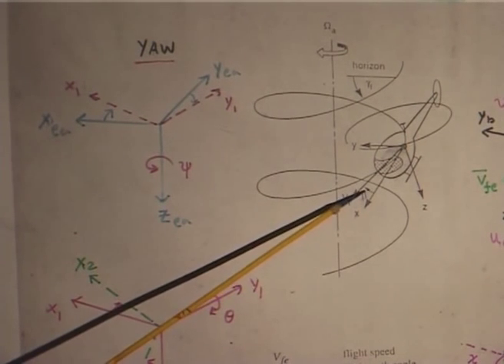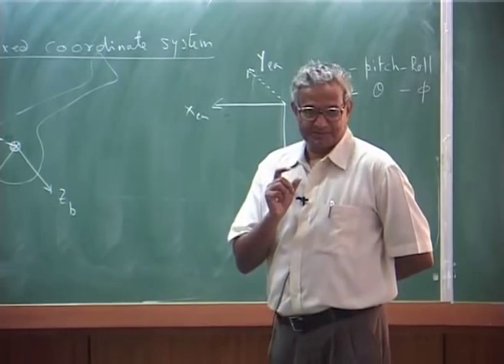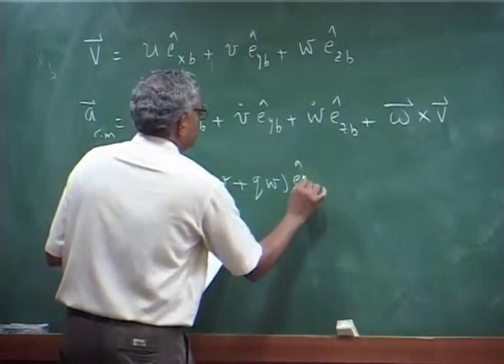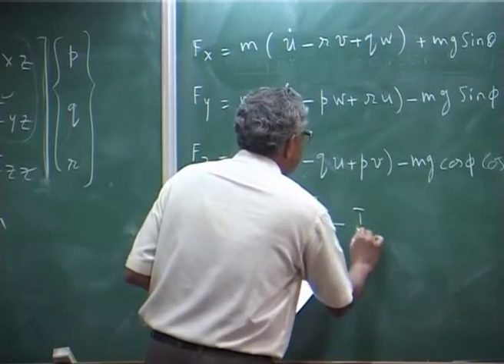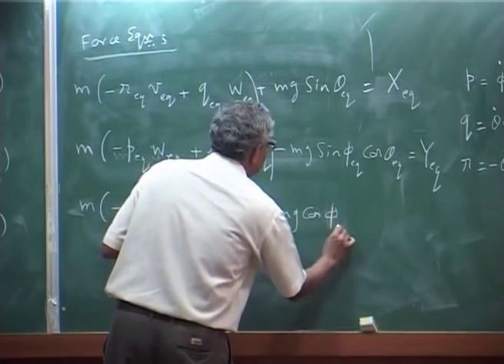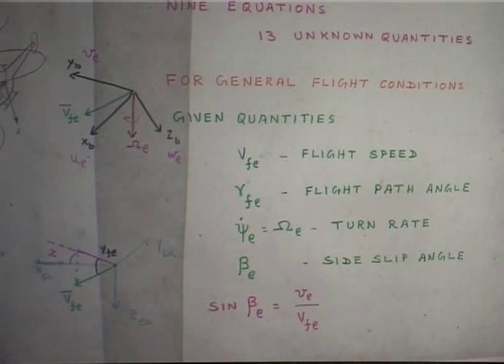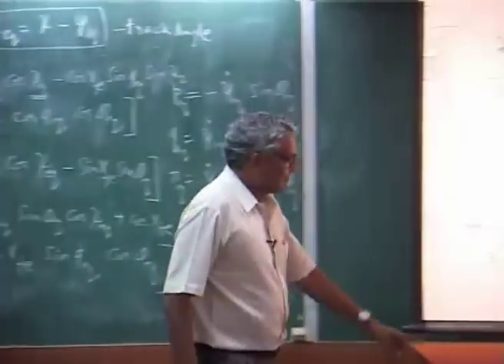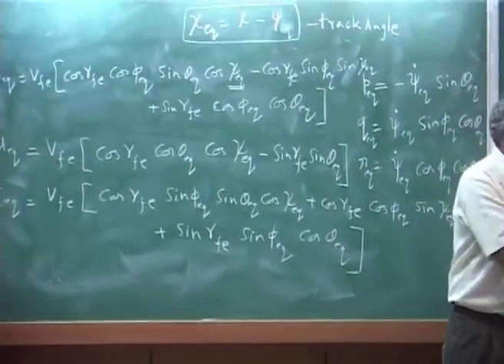Mod-01 Lec-19 Introduction to Helicopter Aerodynamics and Dynamics